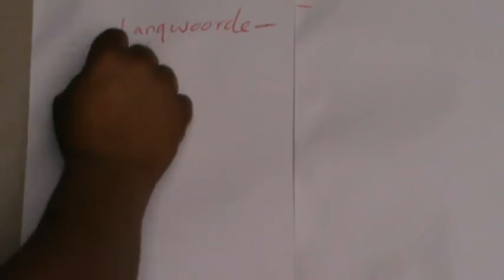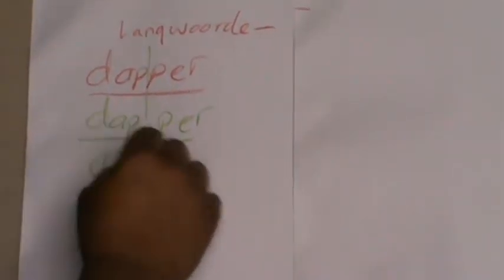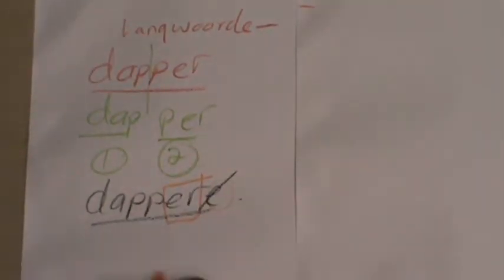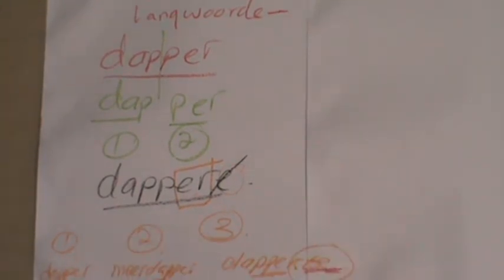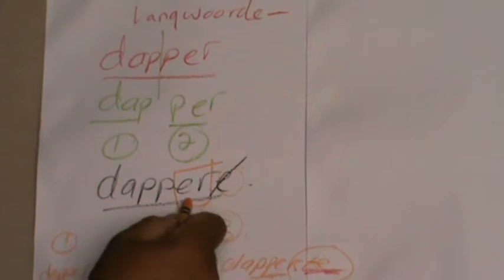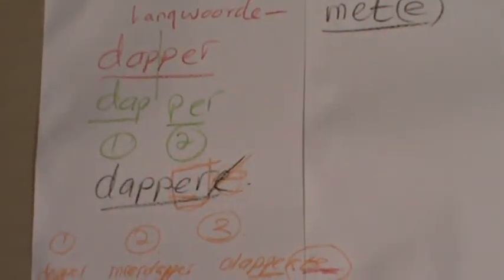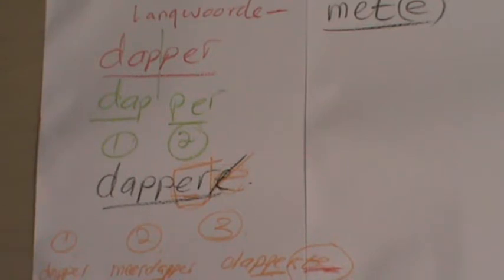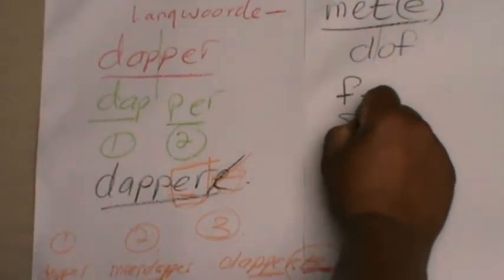BYVOEGLIK ATTRIBUTIEF MET EN SONDER E3wesley snyders